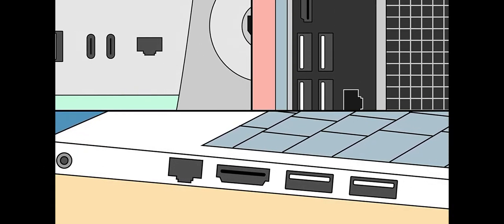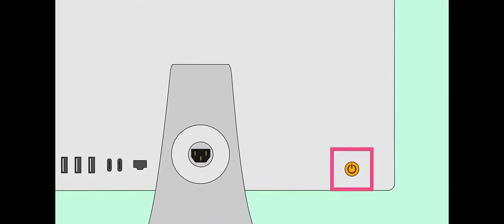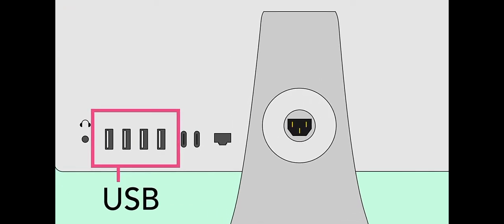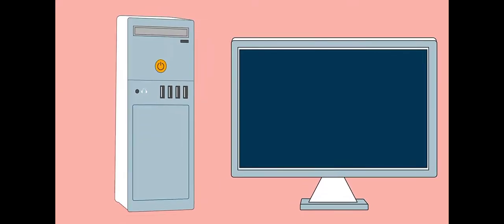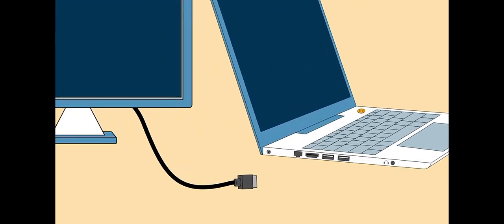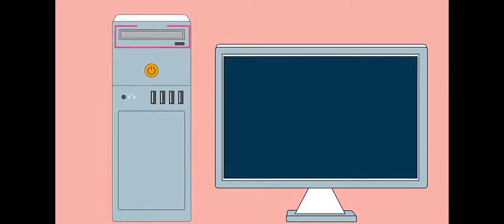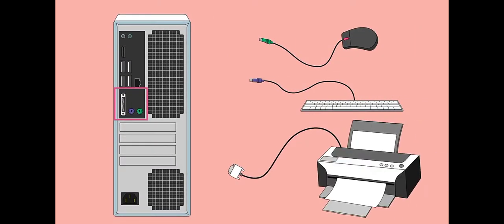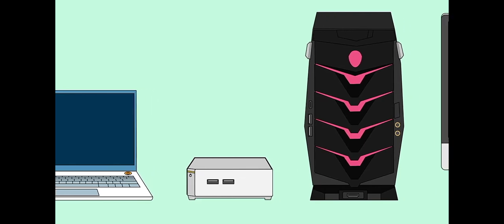Buttons and Ports on a Computer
Compute basics:- Ports and Buttons on a Computer